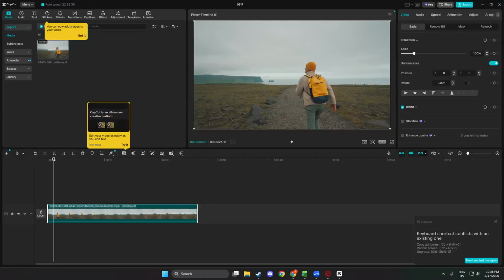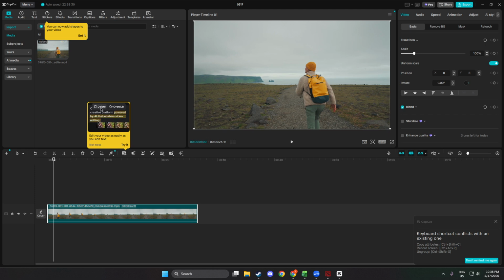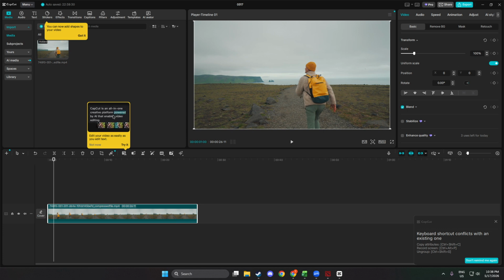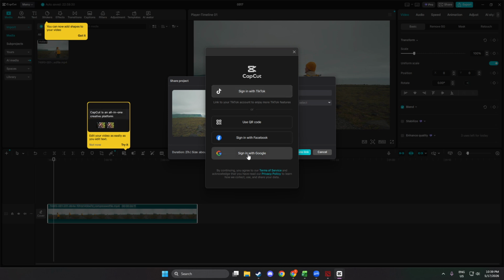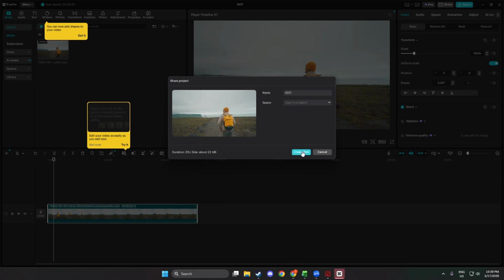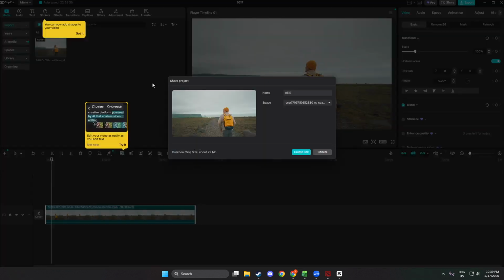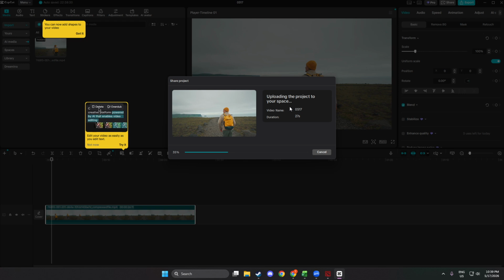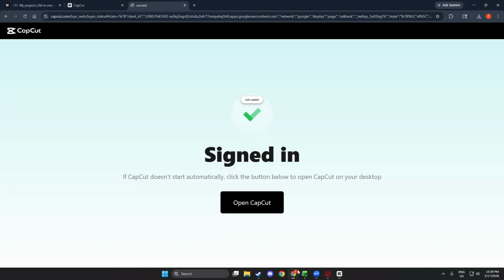How to Share a CapCut Link [2026 Full Guide]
How to Share a CapCut Link

In this video, we show you exactly how to share a CapCut link to help you distribute your video projects and collaborate seamlessly with other creators. Mastering this process improves your content creation workflow, allowing you to easily send template links, draft reviews, or finalized video pathways directly to your team or social media platforms.

Generating and copying these specific project URLs is essential for modern video editors looking to optimize their file management and creative networking. Understanding how to properly grab these links ensures you can smoothly distribute your assets via messaging apps, team workspaces, or video descriptions without losing project quality or structural layout.

Technical Specs:
Software: CapCut; Feature: Project Sharing & Collaboration Settings